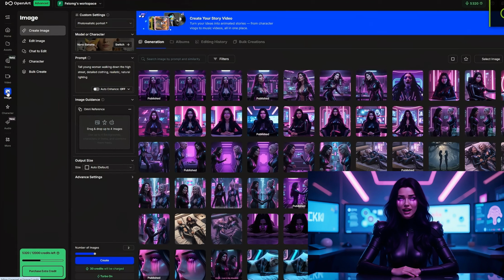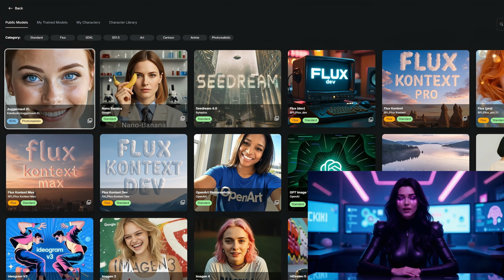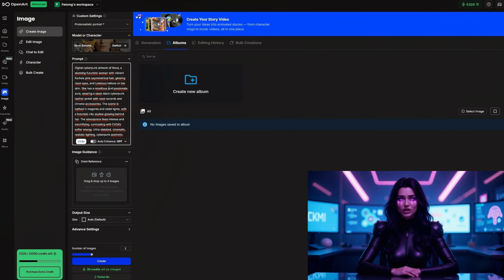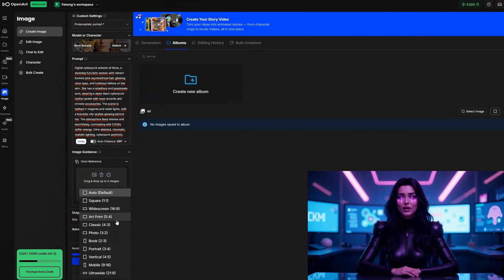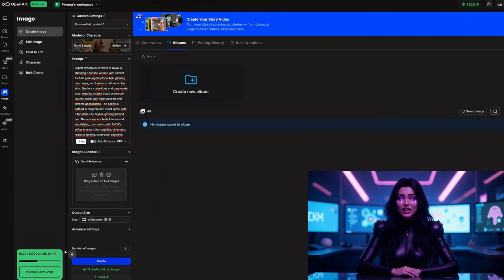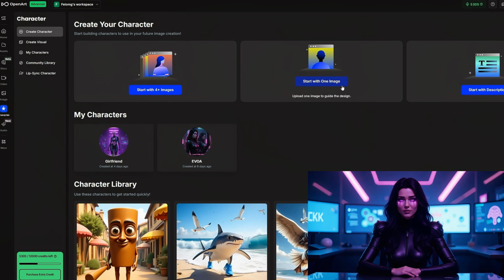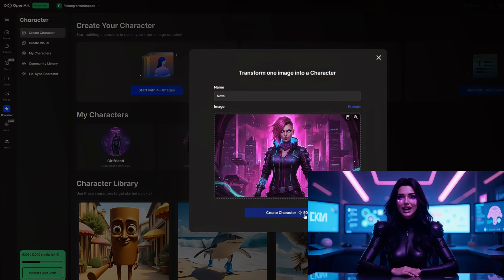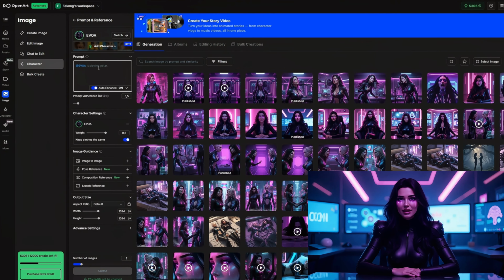I Created an AI Character from Scratch — Here’s How You Can Too (Free Tool!)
Want to bring your imagination to life? In this step-by-step tutorial, I’ll show you exactly how to create your own AI characters using OpenArt — from simple prompts to fully detailed, professional-quality results.
Whether you’re a beginner or already deep into AI art, this guide will walk you through the entire process and share tips that will instantly improve your results.

✅ What you’ll learn in this video:

How to generate AI characters from text prompts

How to customize style, details, and realism

How to use reference images to improve results

How to prepare your AI characters for animation and storytelling

💜 About EVOA:
EVOA is a virtual pop artist blending cyberpunk aesthetics with modern pop.
Her music explores emotions, love, sadness and futuristic worlds with a dreamy touch.

💜 About Me:
 Hi! I’m Felix — a songwriter and creator who uses AI to bring music and visuals to life. Every song, every piece of art, is made entirely by me — no big team, just passion and creativity. If you connect with my music, thank you for listening 💜